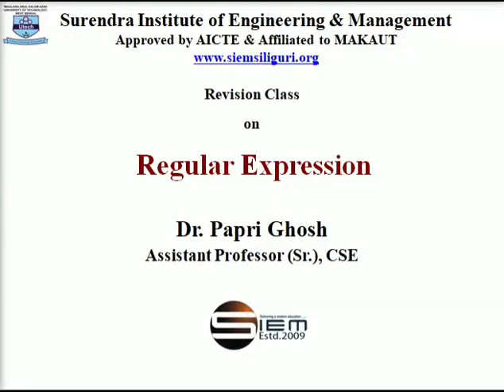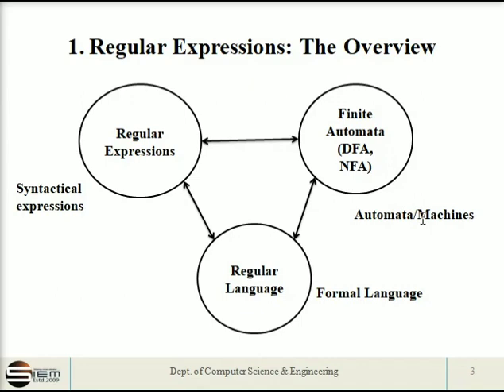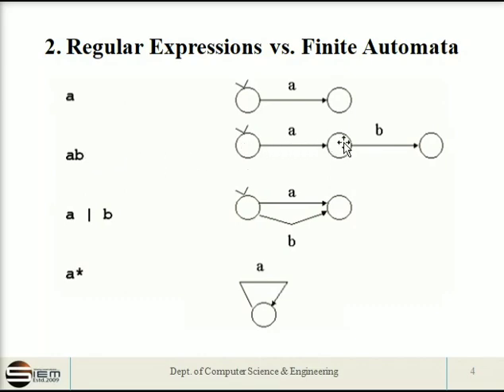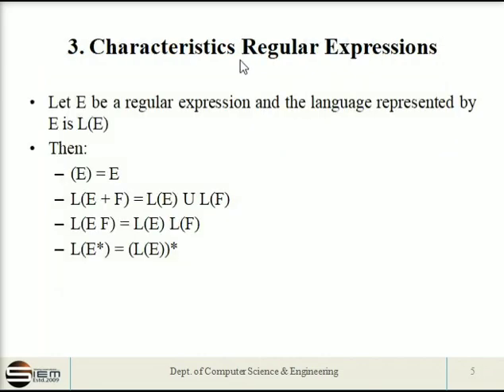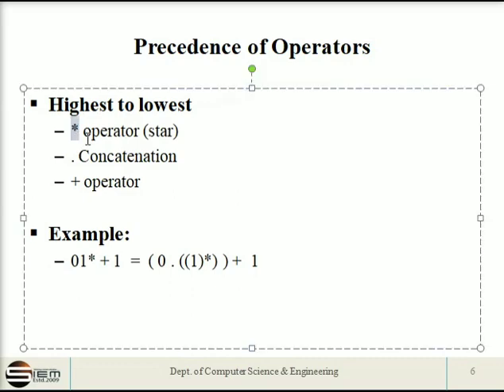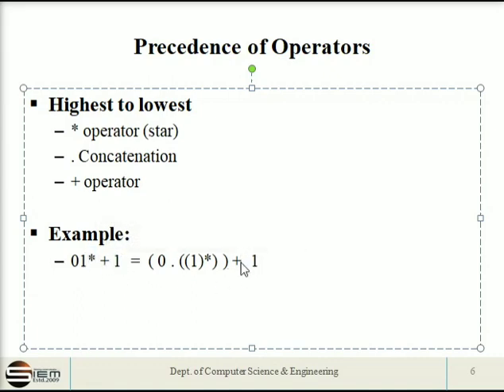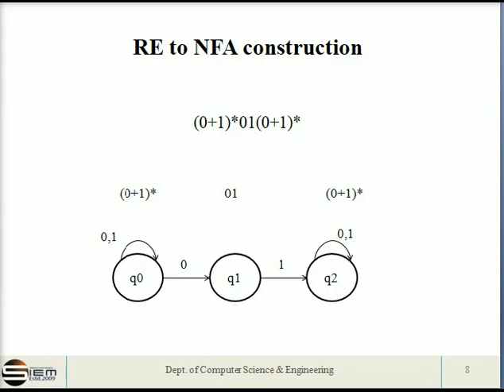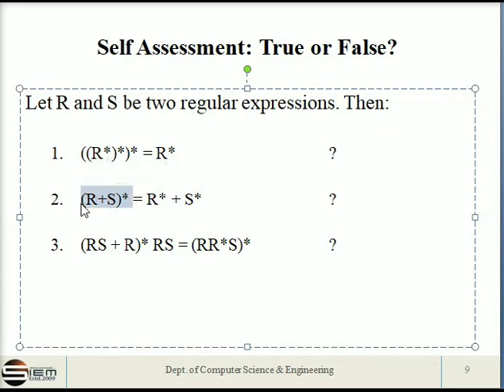Lecture Notes on Regular Expression by Dr Papri Ghosh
Subject Name:  Formal Language & Automata Theory
Dept. Computer Scinece & Engineering